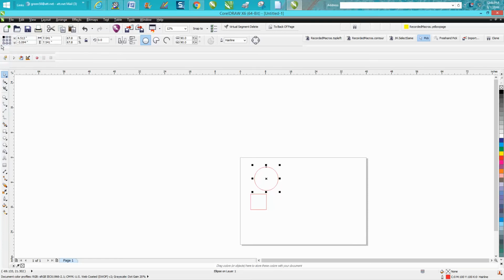Corel Draw Tips & Tricks Top Left corner with any shape